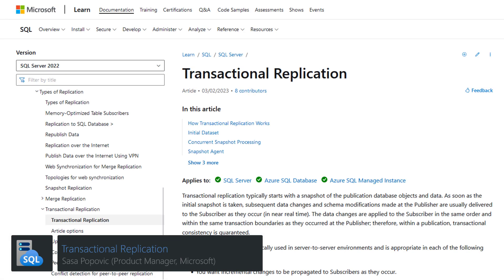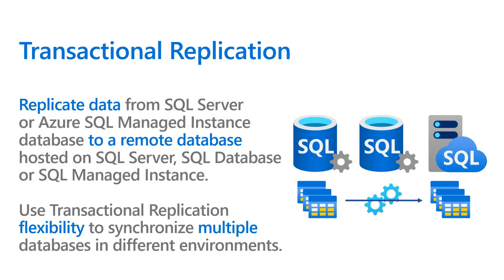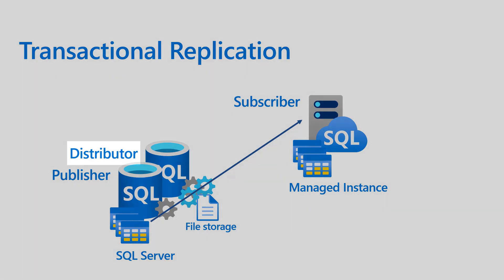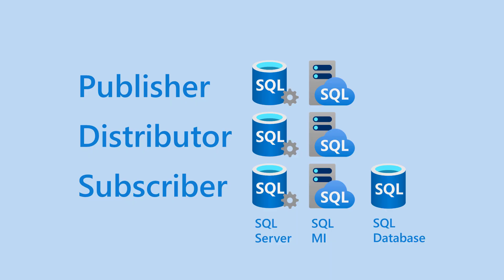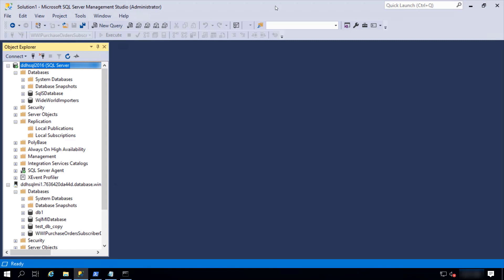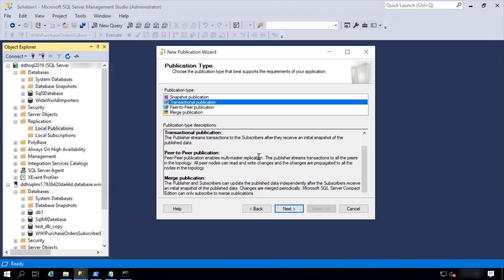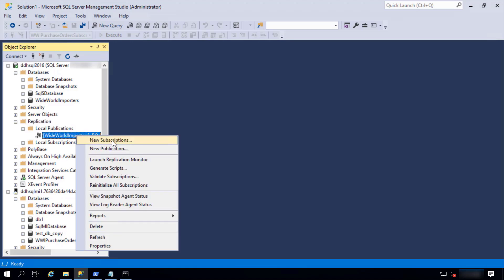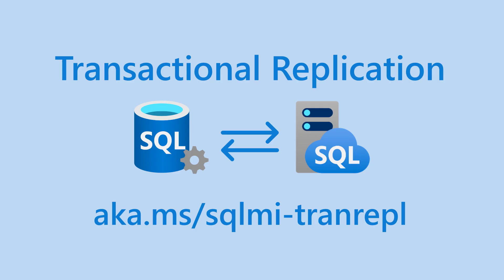Transactional Replication for Azure SQL Managed Instance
Transactional Replication is very popular feature of SQL Server, and it is supported on Azure SQL Managed Instance. Transactional Replication is versatile tool and with it you can replicate data from Azure SQL Managed Instance to SQL Server and vice versa. Video shows a demo of setting up the replication via SSMS.

Video by Sasa Popovic.

Chapters:
00:08 Introduction
00:48 Describing publisher, distributor and subscriber
01:50 Supported architectures
02:07 SSMS demo

Transactional Replication GA for Azure SQL Managed Instance: aka.ms/sqlmi-tranrepl
Configure a point-to-site connection to Azure SQL Managed Instance from on-premises